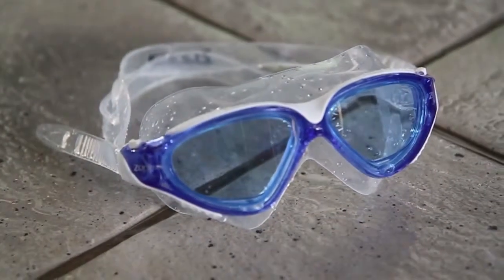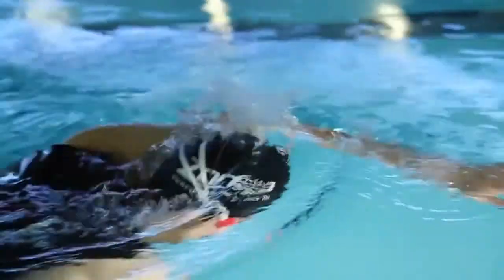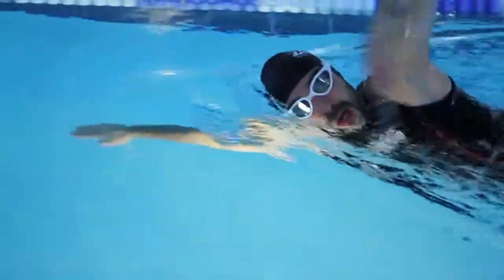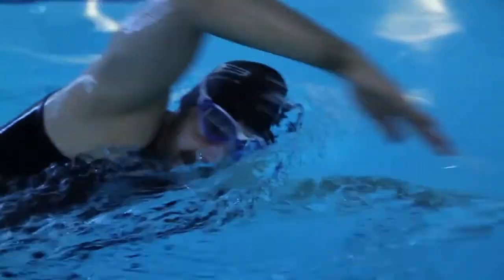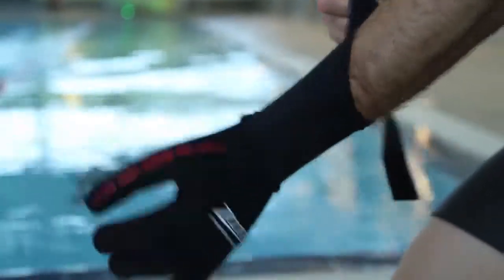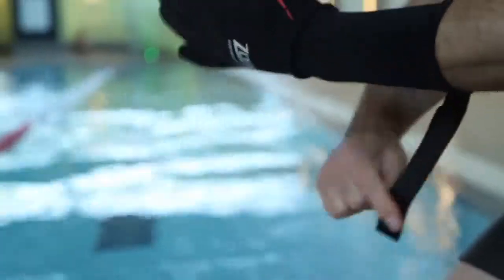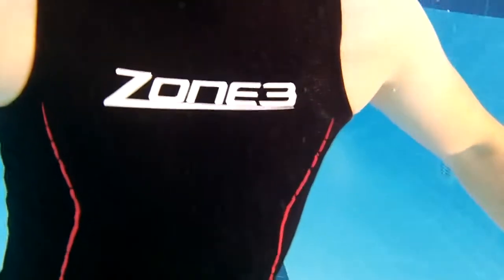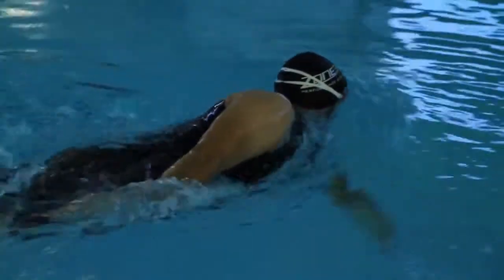Zone3 Swimming Accessories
Complete line of Zone3 top quality neoprene accessories to offer more comfort in cold water.